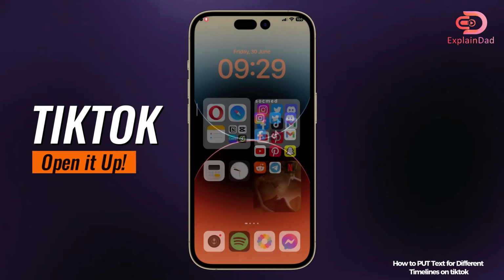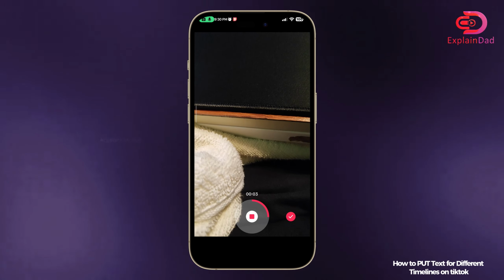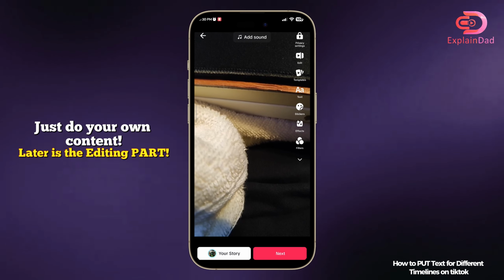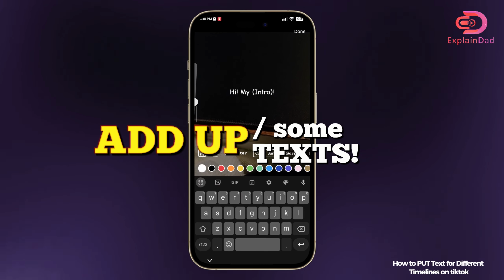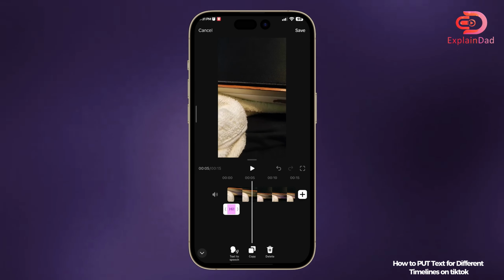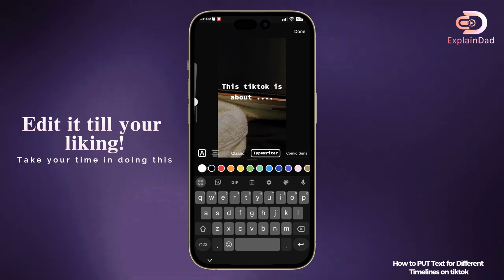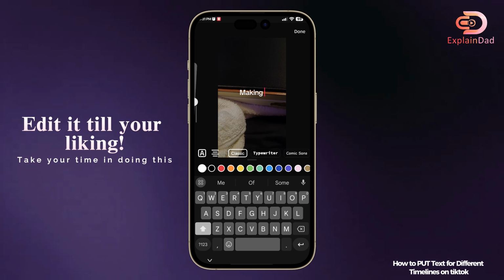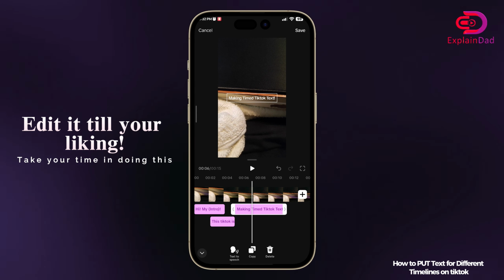How To Put Tekst On TikTok For Different Times 2024 - Complete Guide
Today, we're taking a leap into the future with our 'How To Put Text On TikTok For Different Times 2024 - Complete Guide'.

In this video, we'll guide you through the process of adding text to your TikTok videos at different times, a feature that's set to revolutionize your content creation in 2024. From timing your captions perfectly to making your content more engaging, we've got you covered!